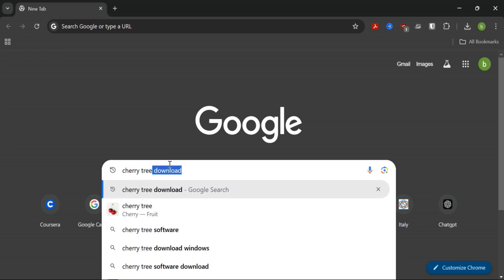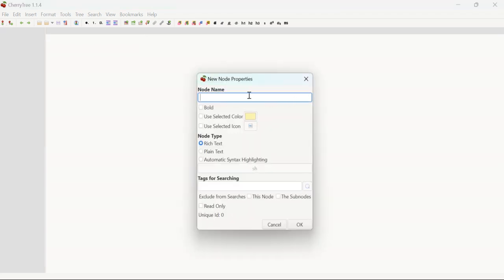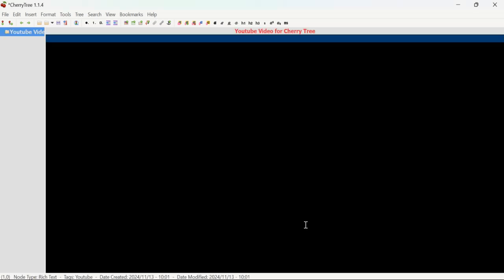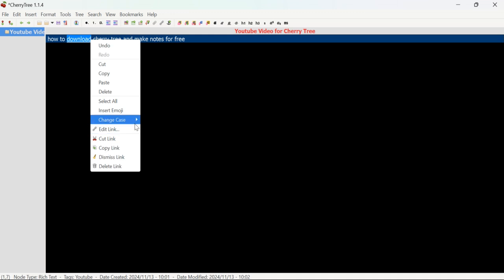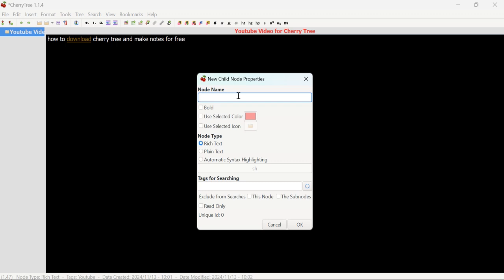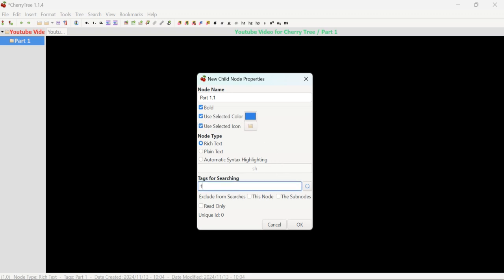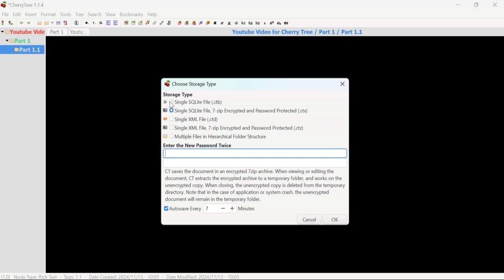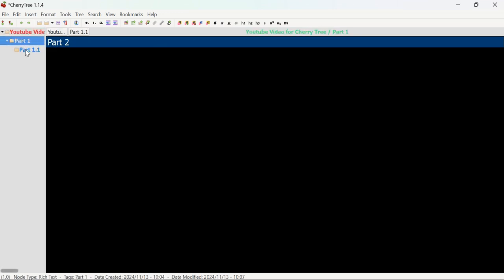CherryTree: The Ultimate Guide to Downloading & Organizing Your Notes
In this step-by-step tutorial, learn how to download, set up, and use CherryTree to create, organize, and manage digital notes in a hierarchical format. CherryTree is an incredible note-taking application that helps you keep your thoughts, ideas, and plans neatly organized and easily accessible.

Whether you're a student, professional, or just someone looking to structure your digital notes, this guide walks you through the entire process-from installation to advanced usage. Discover the power of organized, layered note-taking with CherryTree and how it can simplify your daily tasks.

In this video, you'll learn:

How to download and install CherryTree on your computer
The basics of creating notes in a structured, hierarchical format
Tips for organizing information efficiently
How to add sub-notes, sections, and categories for easier access
CherryTree features for boosting productivity

By the end, you'll be equipped with everything you need to manage your digital notes effectively. Watch until the end for extra tips on optimizing your workflow with CherryTree.